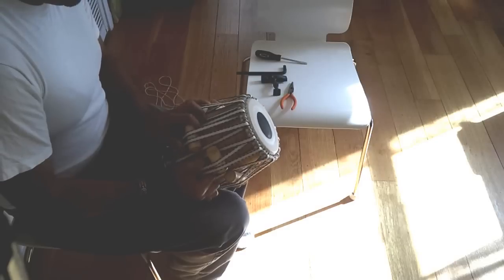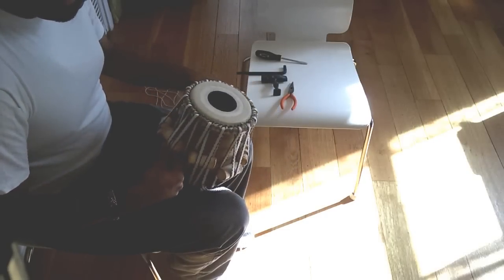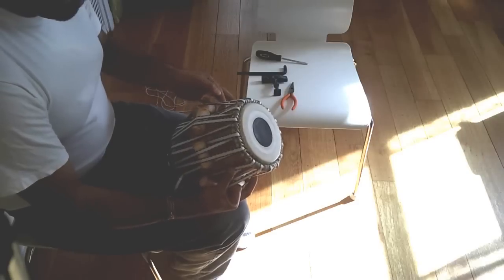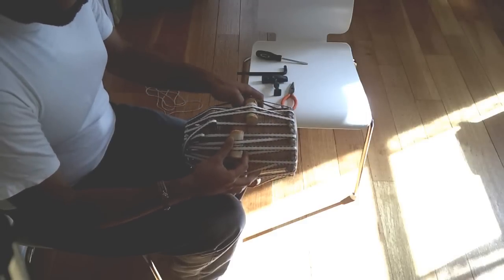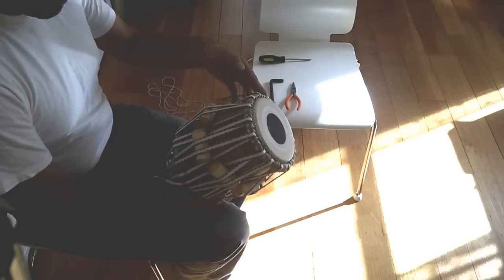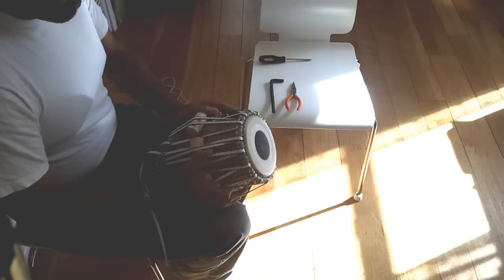Tabla balancing with the TransTabla system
Learn how to easily balance your TransTabla in this how-to video.  Balancing would be performed after any head change, or if the head begins to stretch unevenly after some time which is usually only a problem with lower quality heads. If done properly, balancing should not be needed again for the life of the drum.  Notice that no pulling is necessary with this system!